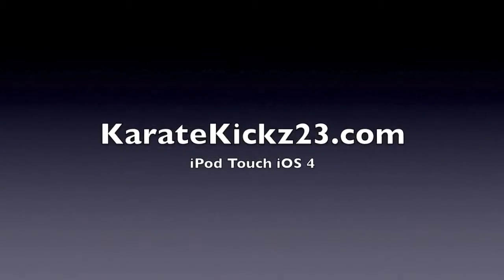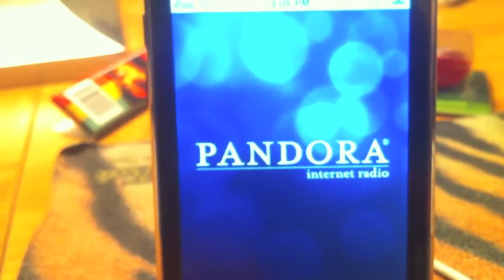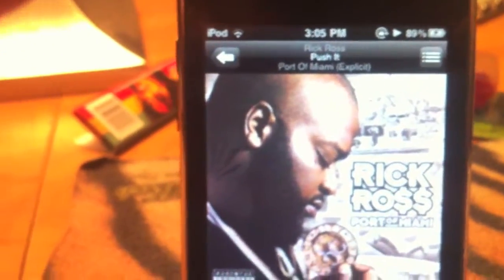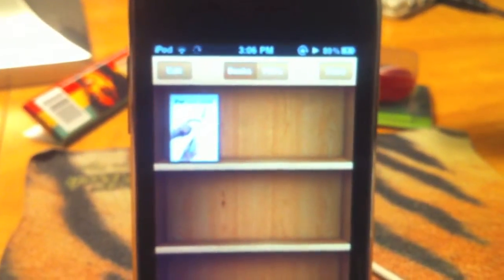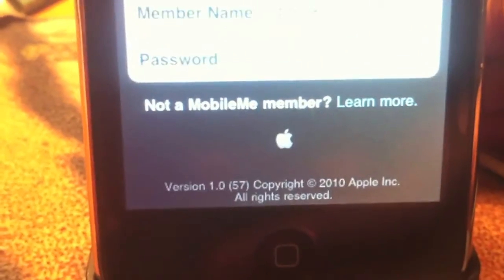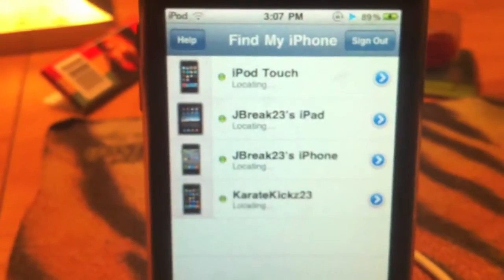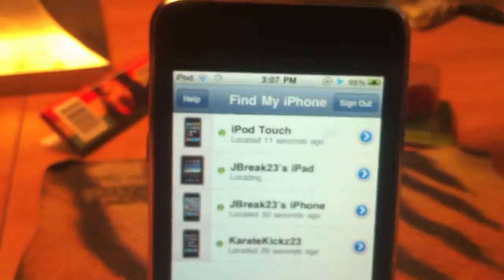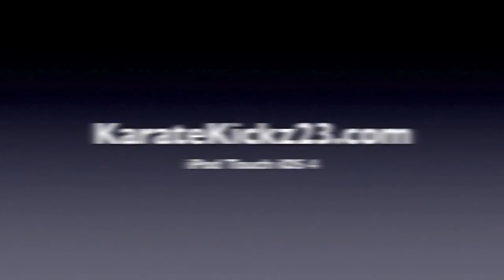iPod Touch iOS 4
iPod Touch 2nd Gen running iOS 4
Recorded on the iPhone 4